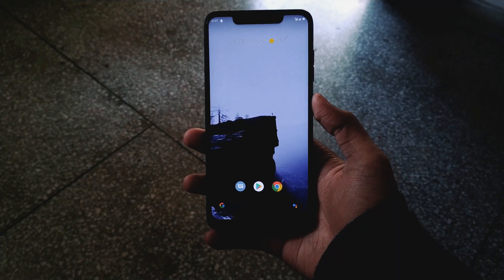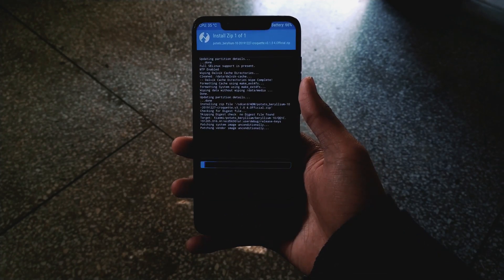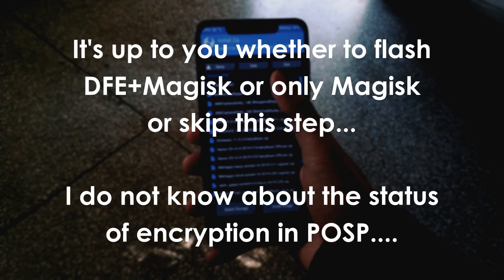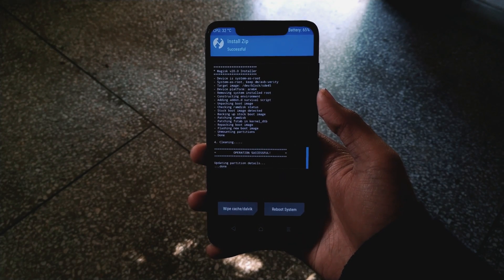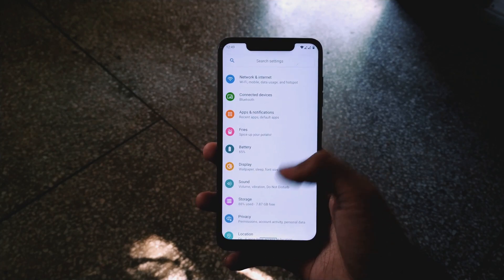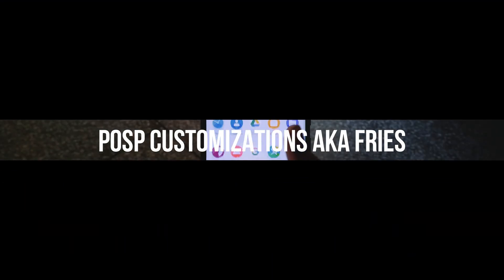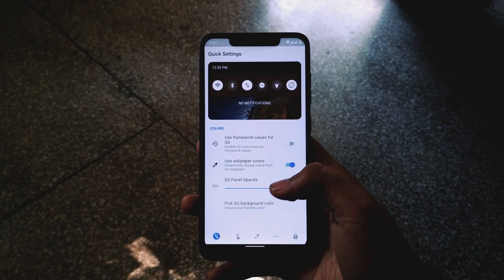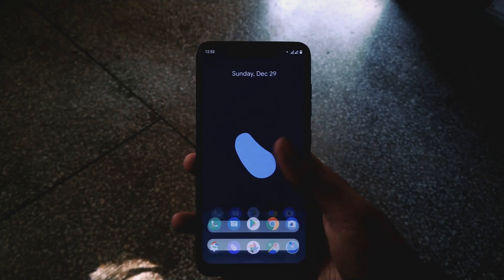Poco F1 POSP • Installation & Review | Android 10 • More Than A Potato 🔥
Hey Guys ! I'm back with a brand new video for our PuCu F1 🔥

WATCH THE VIDEO TILL END ...this is important

(Download DFE + Magisk v20.1 ...it's the latest)

✅How to install ?
                 or
✅How to install for the first time (or clean flash):

1. Reboot to Recovery
2. Wipe Cache/Dalvik Cache/Data/System
3. (Optional) Wipe Internal Storage and Format Data
4. Flash ROM
5. Flash Gapps ( Nikgapps or Bitgapps ...it's up to you)
6. Flash DFE + Magisk (Optional)
7. Reboot to system ...

Profit ! 🙃